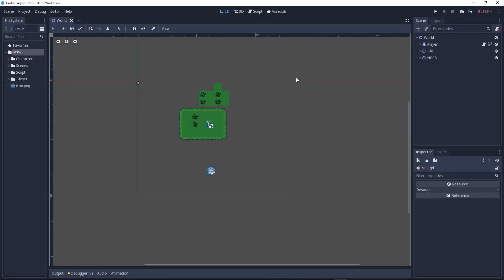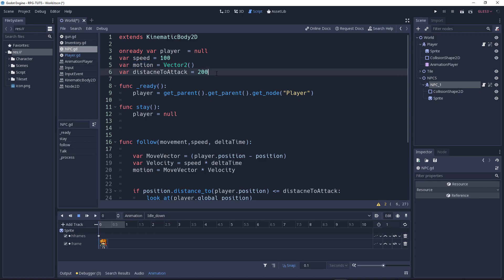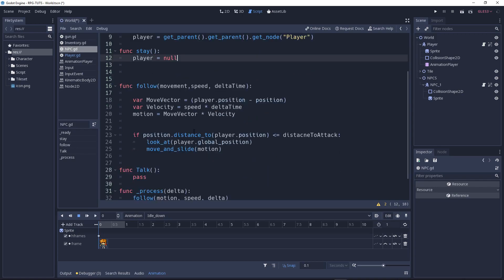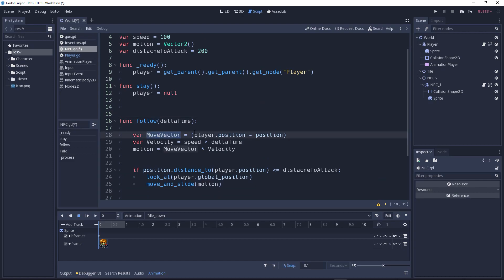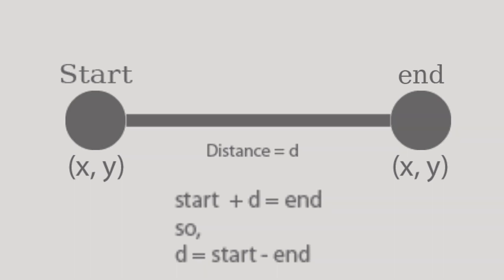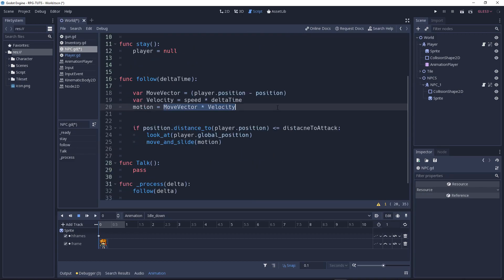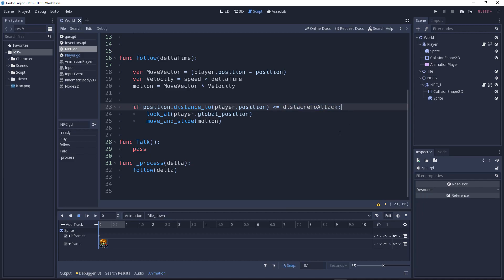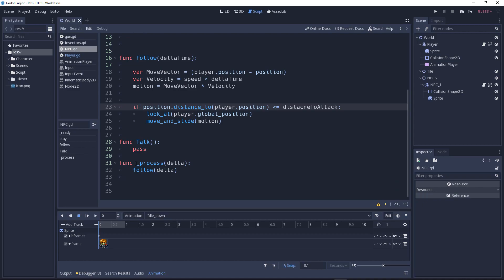Godot Engine: RPG Game (EP- 4: NPC-1 And Fixing Player Movement Bug)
Hey Guys! Cryptic Coding Here Back With A Another Game Development Series.

In This Series You Guys Will Be Learning To Make A RPG Game.

This type of game is well-established, so some RPG-related game forms, such as trading/collectible card games (CCGs) and wargames, may not be included under the definition. Some amount of role-playing activity may be present in such games, but it is not the primary focus.[9] The term role-playing game is also sometimes used to describe games involving roleplay simulation and exercises used in teaching, training, and academic research.

!!-Peace-!!